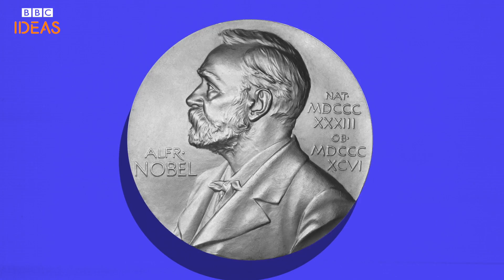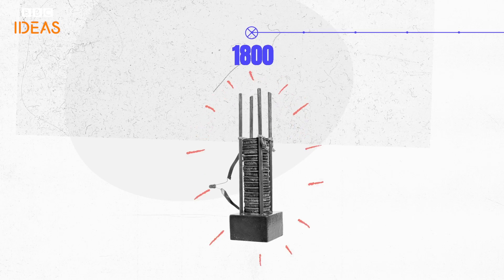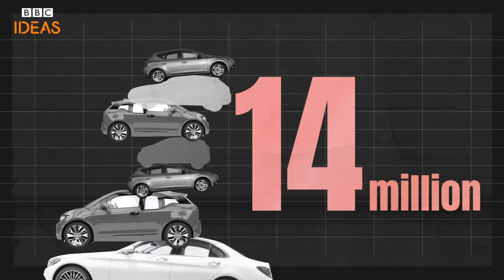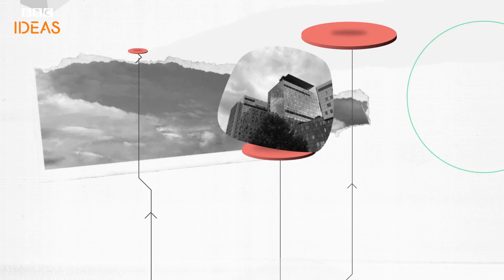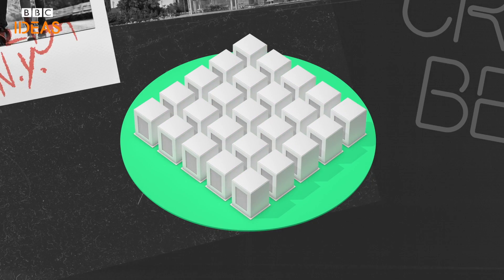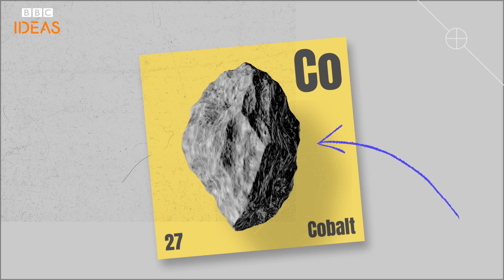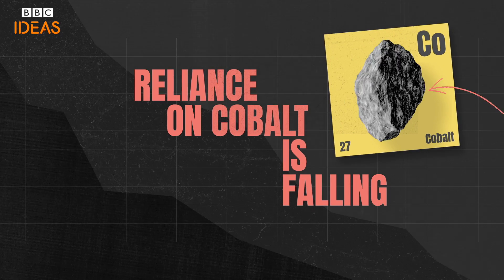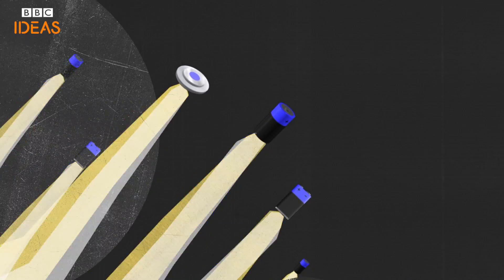How the humble battery can help save the world | BBC Ideas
From their early days in camcorders, to the gigafactories of the future - this video explores how lithium-ion batteries are making a low-carbon lifestyle possible. Find out how the humble battery could change all our futures.

Made by Sian Buckley and Daniel Prothero.

If you enjoyed this video, then why not give 'Four ways AI can help tackle climate change' a watch